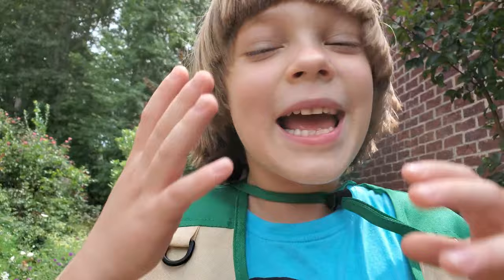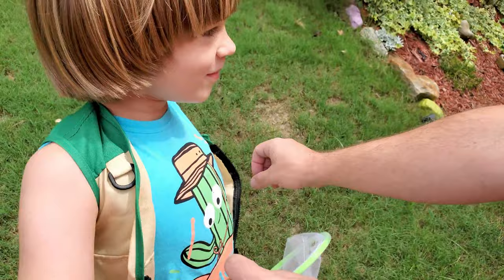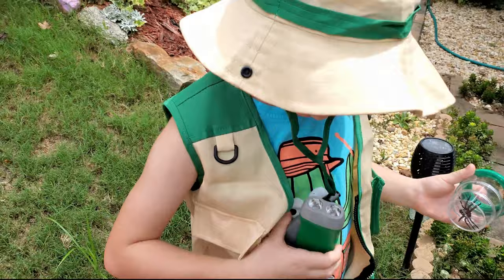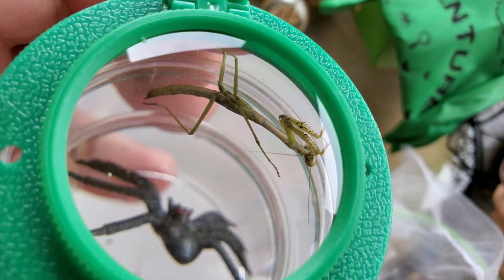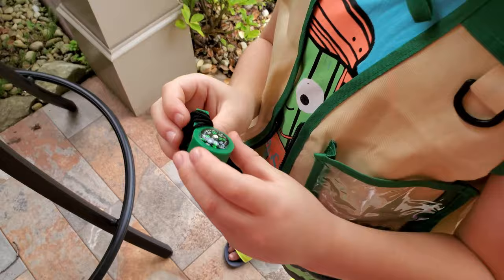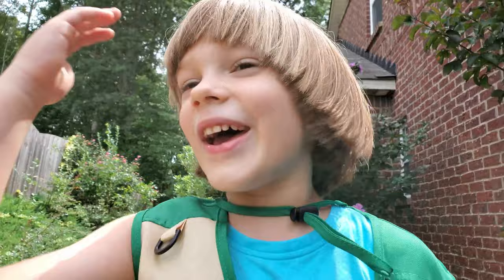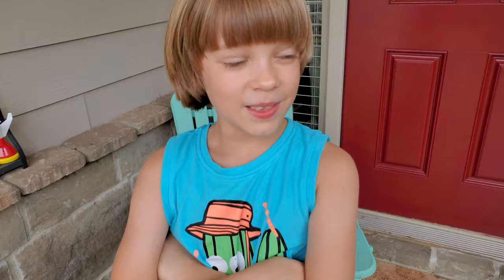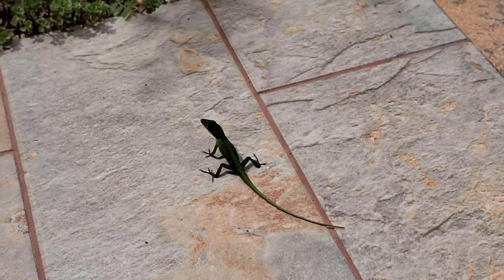We caught praying mantis using GINMIC Bug Catching Kit!!! Nature Exploration for KIDS ✔️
We caught praying mantis using GINMIC Bug Catching Kit!!! Nature Exploration for KIDS with Sweetie Fella Aleks ✔️ We also caught a lizard!!!

Kids Adventures with Sweetie Fella Aleks have a strong desire to travel – wanderlust!!!, see DIFFERENT places, play with TOYS & do WEIRD things. We have one goal to inspire, entertain & influence others. Be yourself, be COOL your own way, have FUN and chase a clout! BTW if you accidentally put meat in a veggie burger you are NOT canceled – YOU are CAMACHO FELLA Retweet? PEACE OUT

VOTED ONE OF 40 BEST KIDS CHANNELS ON YOUTUBE